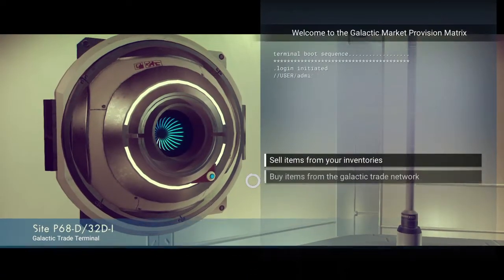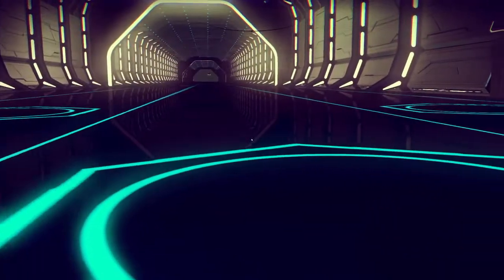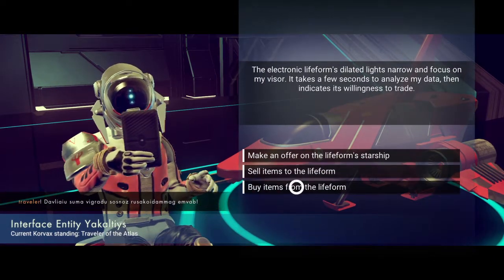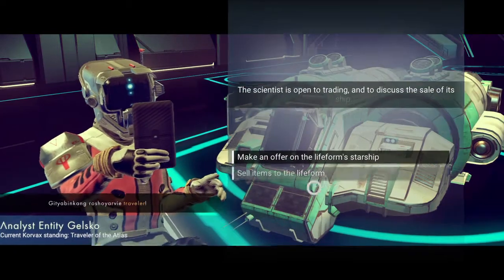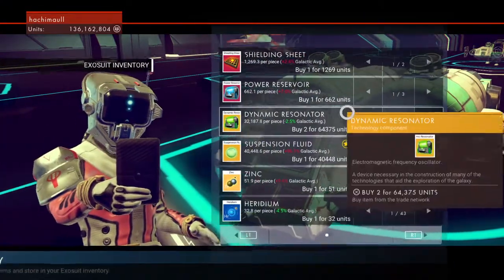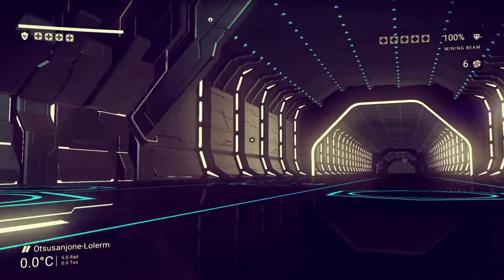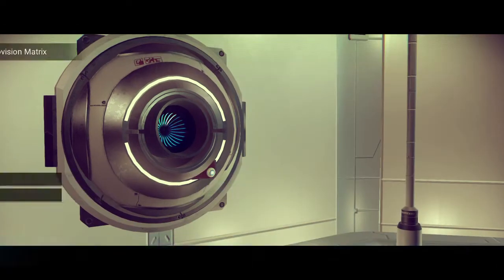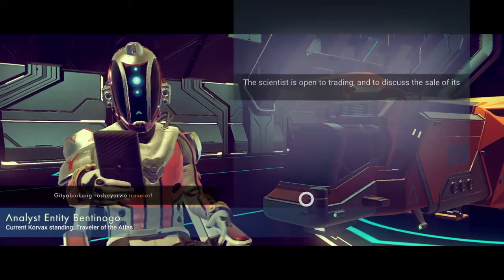No Man's Sky Beginners Guide To Riches Using Trade Terminal In Space Station!! 2m Units per Hour!!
How to use the trade terminal to your advantage and make millions of units!!